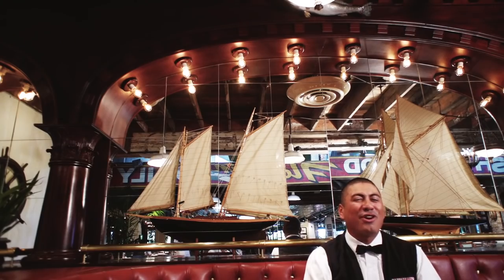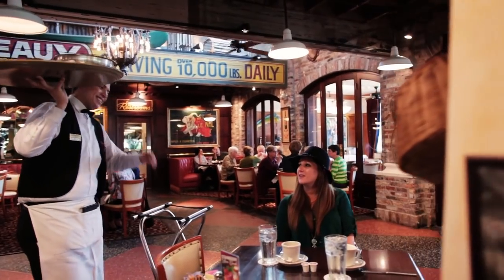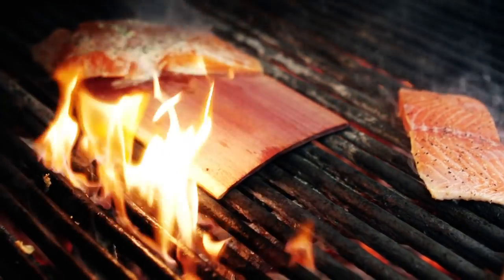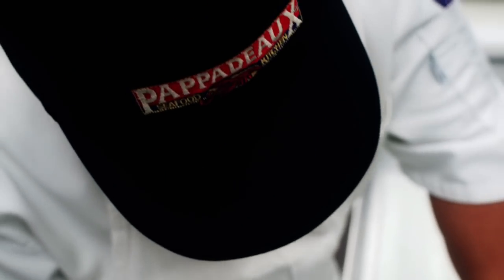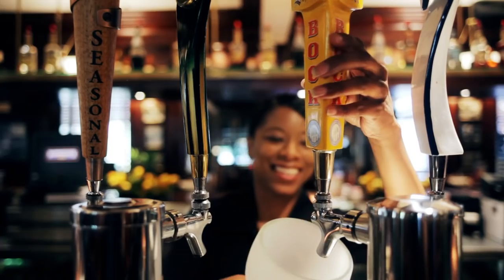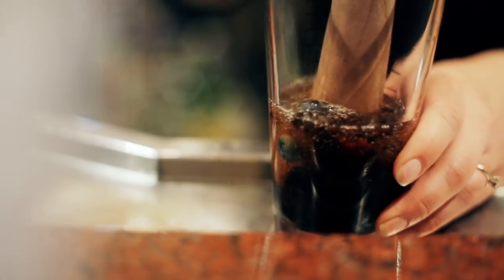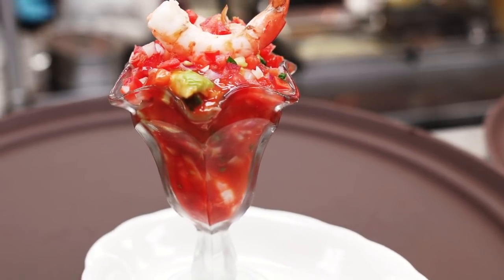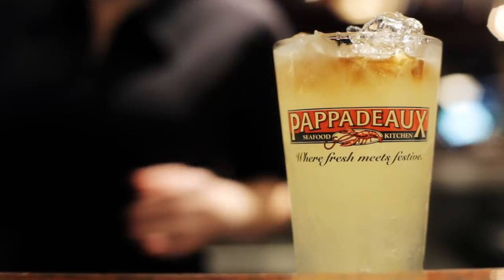Pappadeaux Seafood Kitchen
Pappadeaux Seafood Kitchen has been serving up the finest and freshest seafood around since we opened our doors in 1986. We are all things 'fun and festive' with an energetic atmosphere, authentic flavors and great service. Enjoy the finest Louisiana-style dishes or sample from our Chef's Selections menu with the latest seasonal creations featuring only the freshest fish and produce available. We offer a diverse selection of fish ranging from halibut to mahi mahi, all flown in fresh daily.

In addition, we offer a wide variety of fried seafood platters, large salads, flavorful pastas, delicious appetizers and homemade desserts. All of our bread is baked fresh daily. All of our salad dressings are made from scratch. Our bar is inspired by the bold flavors of the New Orleans French Quarter with many handcrafted signature drinks.

Pappadeaux Seafood Kitchen is open for lunch & dinner, offers to-go service as well as Banquet Rooms for private parties.